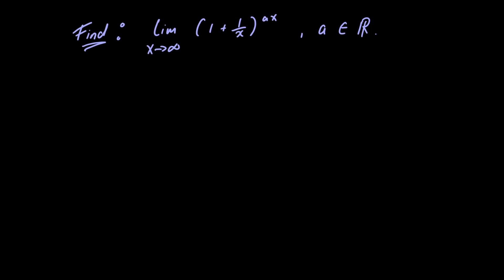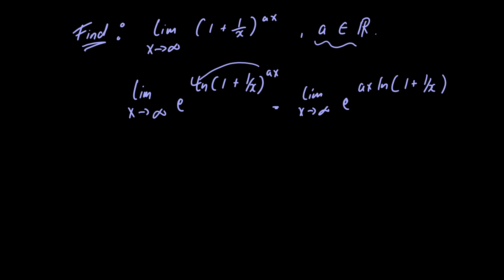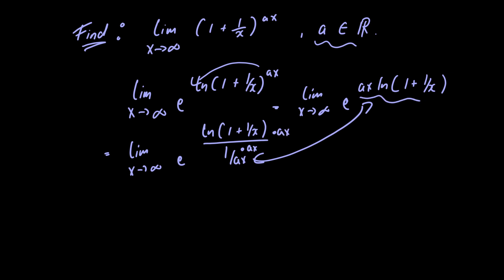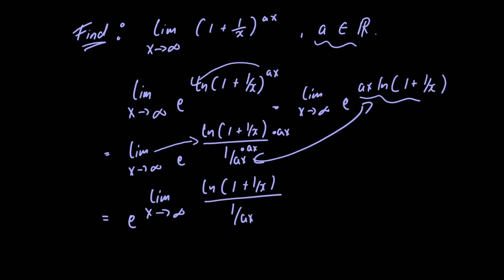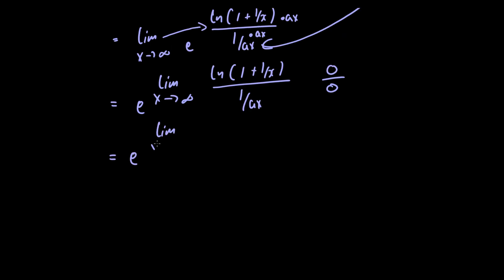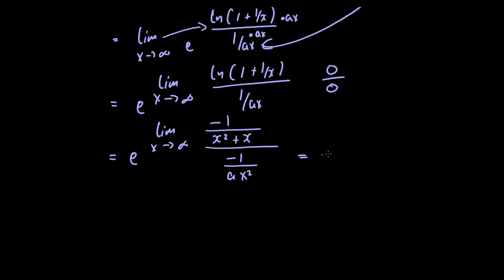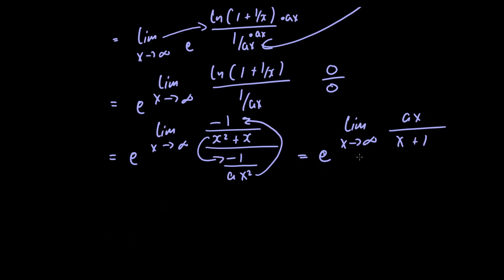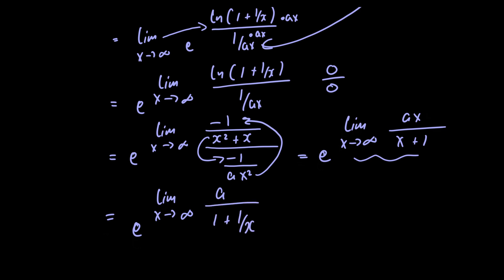Limit of (1+1/x)^ax as x approaches infinity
In this video we find the limit of (1+1/x)^ax as x approaches infinity.
Each step is explained carefully . We make use of the properties of the natural logarithm and exponential function. We also utilise L'Hopital's rule when required.  Limit Laws are taken for granted in this problem.